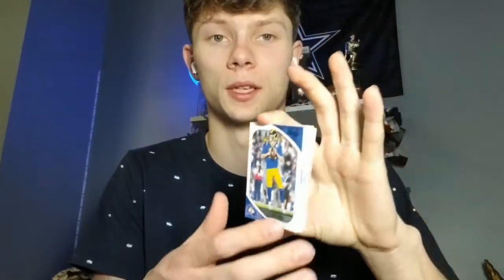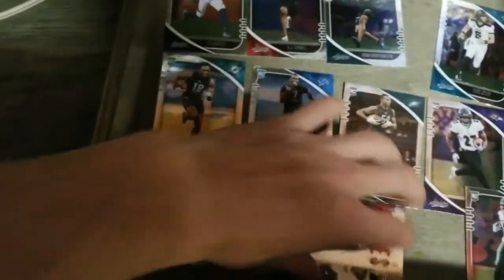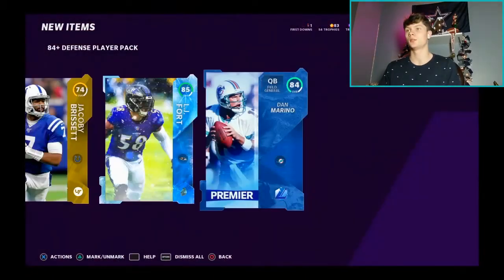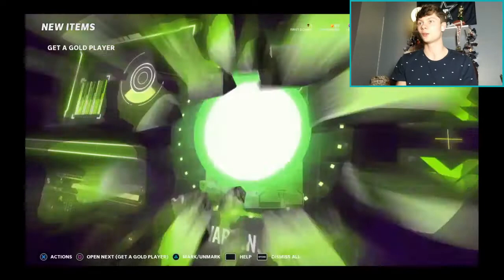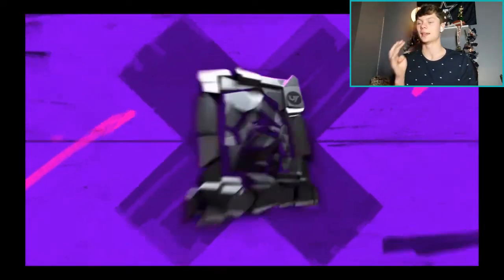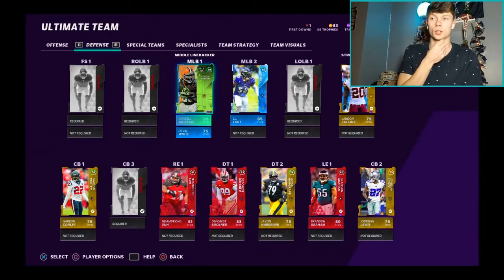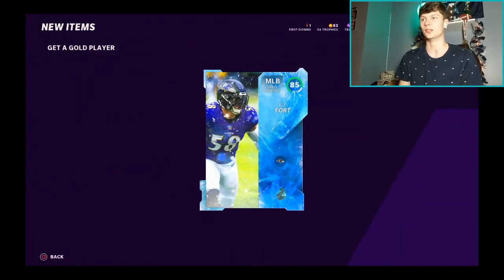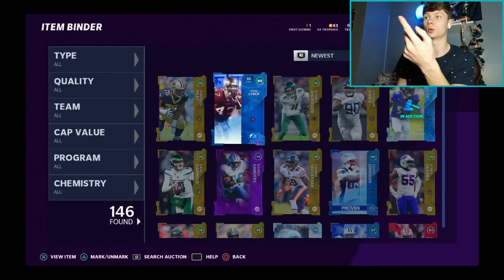Pack and play. episode 1. madden 21 superbowl promo edition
Madden 21 pack and play superbowl promo